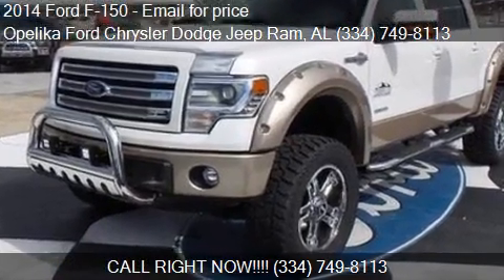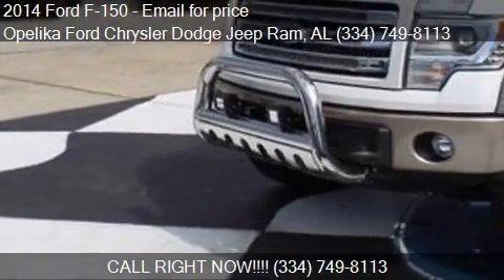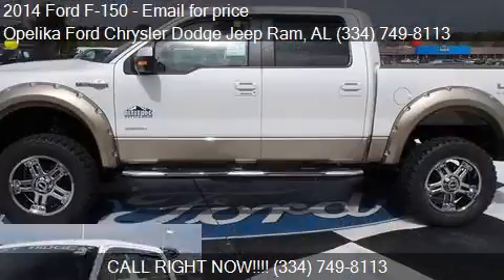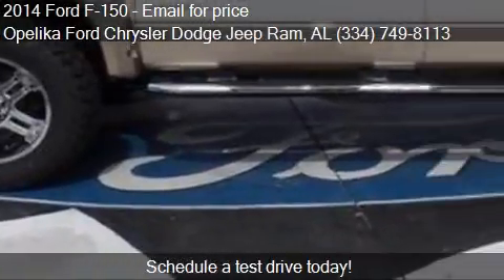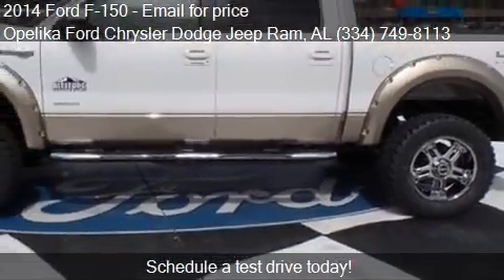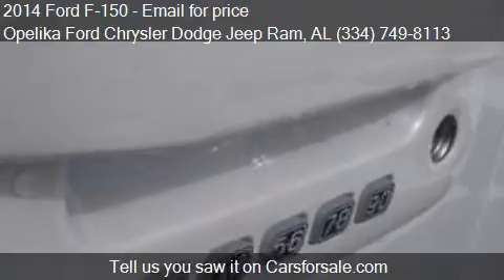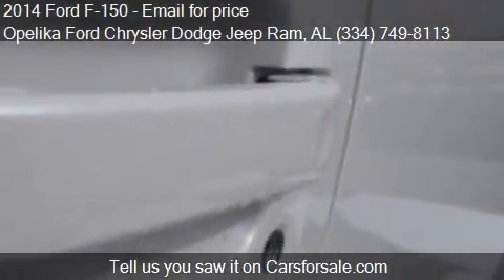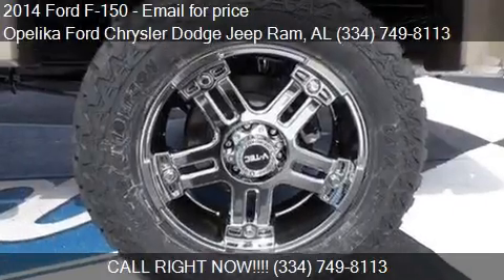2014 Ford F-150 for sale in Opelika, AL 36801 at the Opelika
This 2014 Ford F-150 is for sale in Opelika, AL 36801 at Opelika Ford Chrysler Dodge Jeep Ram.
Engine: V6 3.5L V6
Transmission: Automatic 6-Speed
Color: White Platinum Metallic Tri-Co
Mileage: 12
Contact Opelika Ford Chrysler Dodge Jeep Ram 801 COLUMBUS PKWY Opelika, AL 36801 to test drive this 2014 Ford F-150  today.